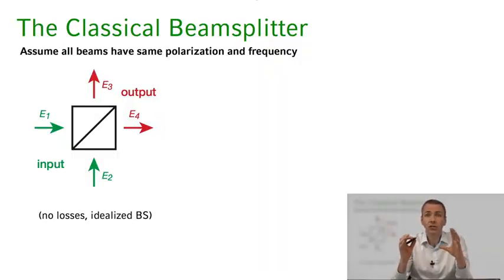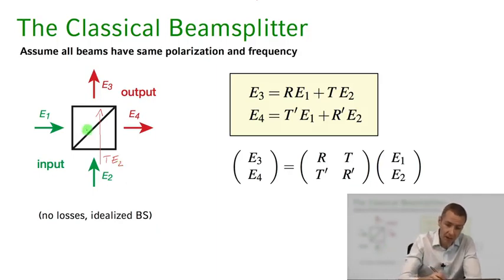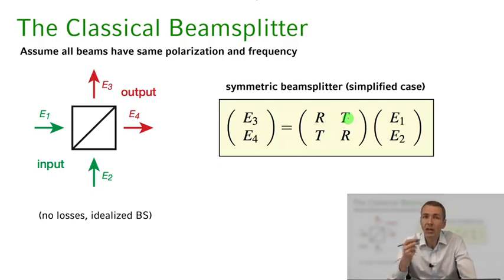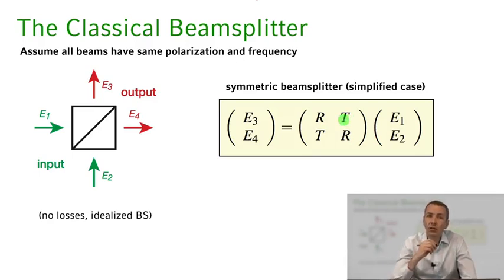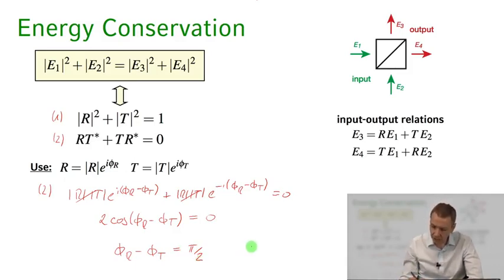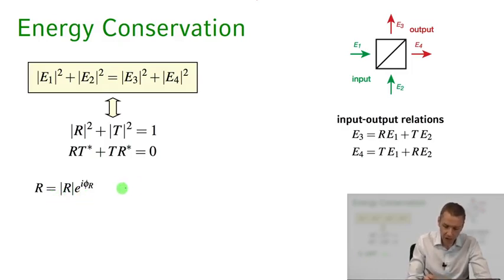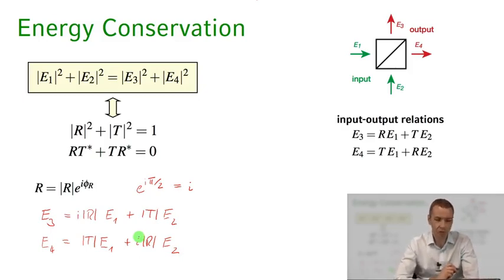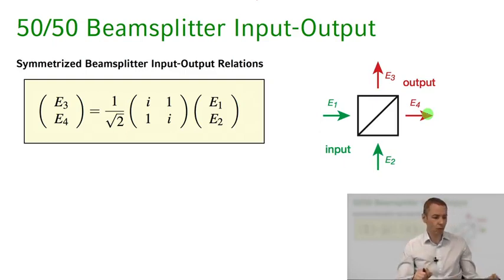Quantum Optics || 02 Lecture 22 The Classical Beam Splitter